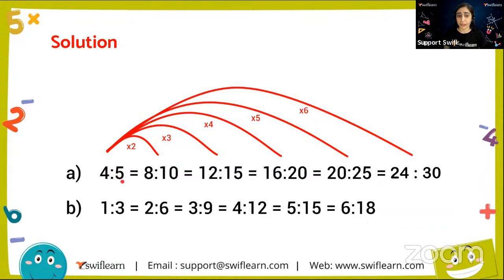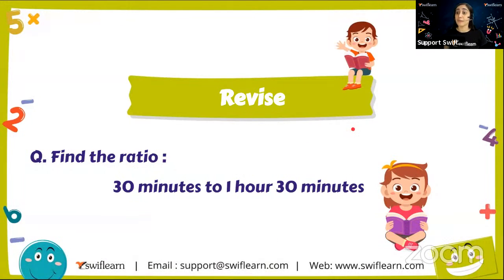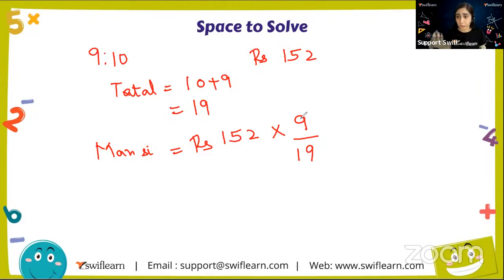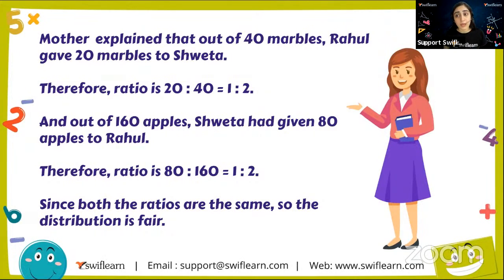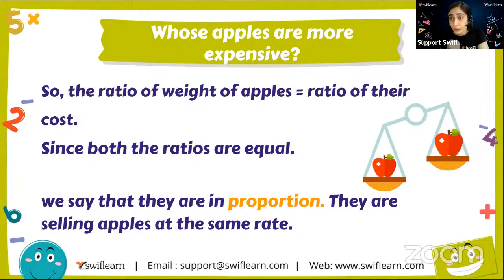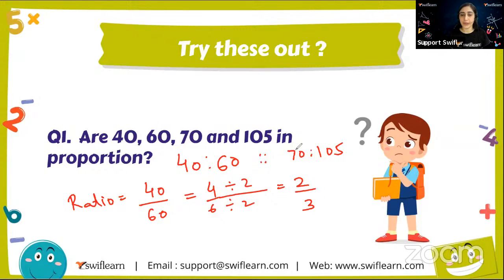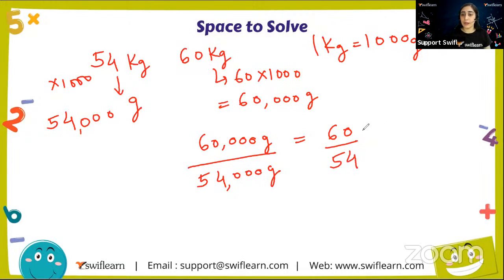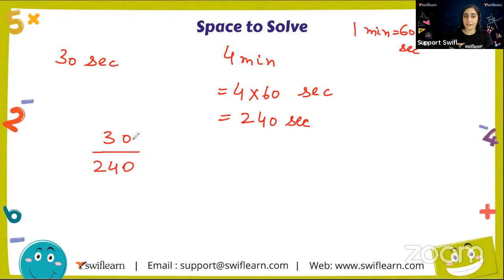Ratio And Proportions | Ratio And Proportion Class 6 | Online Class | Session 2 - Swiflearn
Ratio And Proportions | Ratio And Proportions Class 6 | Revision About Ratio | Proportion

This is Session 1 of LIVE Online Class for class 6 Maths : Ratio and Propotions. In this session, Harneet ma'am will teachyou Algebraic Expressions. The topics that are going to be covered in this session are :

00:00 - Introduction
10:06 - Revise
27:00 - Let's take an example
31:00 -  What is Proportion

🔸Stay in touch:
Maximum 6 students in a single batch. Deep individual engagement and attention are given to each student.

Ratio – Ratio means the comparison of two terms by dividing one by
the other.
Continued Ratio – If the ratio of two numbers is a : b and the ratio of
two other quantities is b : c then a : b : c is said to be continued ratio.
For example – If a : b = 5 : 9 and b : c = 9 : 14, then a : b : c = 5 : 9 : 14 is a
continue ratio.
Compound Ratio - For two or more ratios, if we take antecedent as
product of antecedents of the ratios and consequent as product of
consequents of the ratios, then the ratio thus formed is called mixed or
compound ratio. The compound ratio of m : n and p : q is mp : nq.
When two or more ratios are multiplies term wise, the ratio thus
obtained is called compound ratio.
For example:
The compounded ratio of the two ratios a : b and c : d is the ratio ac : bd,
For ratios m : n and p : q; the compound ratio is (m × p) : (n × q).
Proportion – Four quantities a, b, c and d are said to be in
proportion if
a : b = c : d. It can also be written as a : b :: c : d.
For example – 8, 16 and 19, 38 are in proportion
As 8 : 16 = 1 : 2
 19 : 38 = 1 : 2